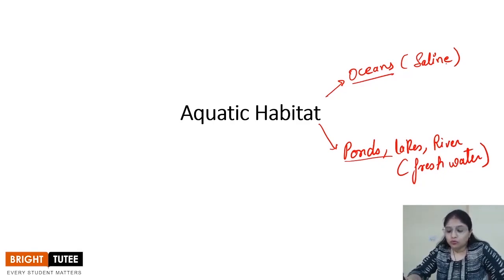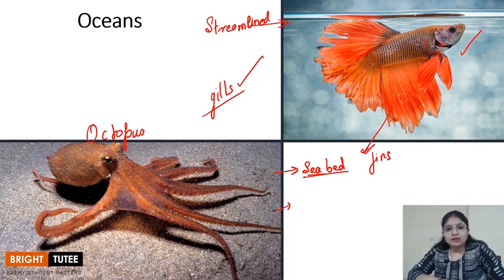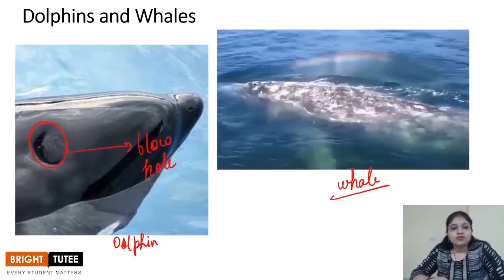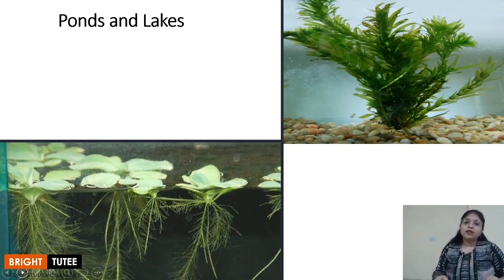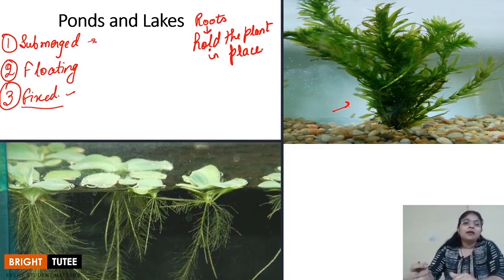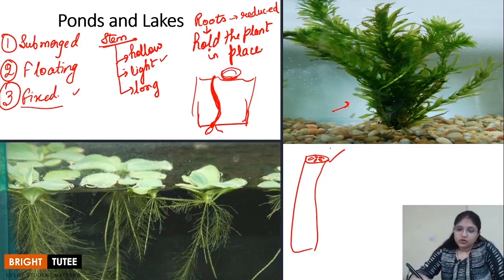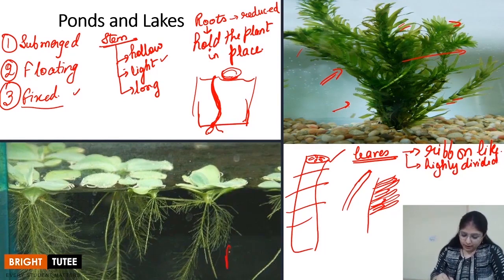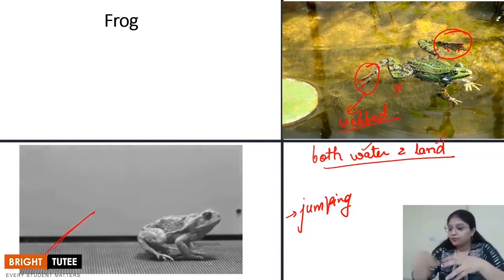02 3 A Journey Through Different Habitats Part 3